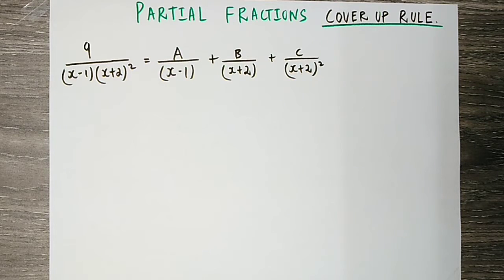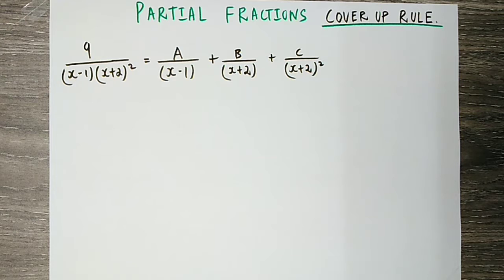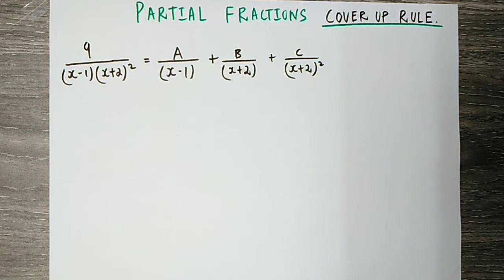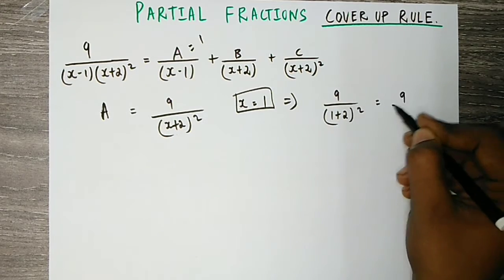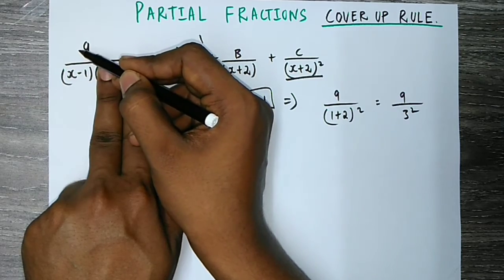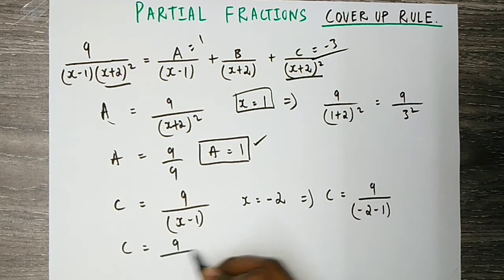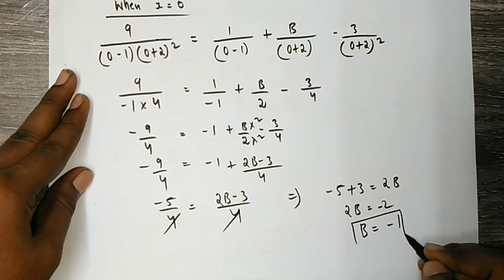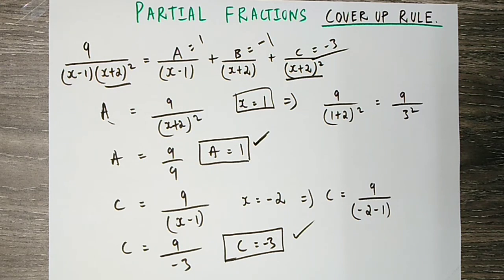A Shortcut Trick for Partial Fractions | Repeated Linear Factors | Cover up Rule | Tamil - தமிழில்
Hello Everyone!! In this video, I have discussed a trick, which is known as the coverup method or coverup rule. This trick can be useful for the partial fractions Type-2 method, that is linear factors that are repeated. Explained in Tamil - தமிழில்

Watch the video till the end! Don't Skip :)

Motivate me by clicking the LIKE button.
Your Support Matters!
Keep Supporting!